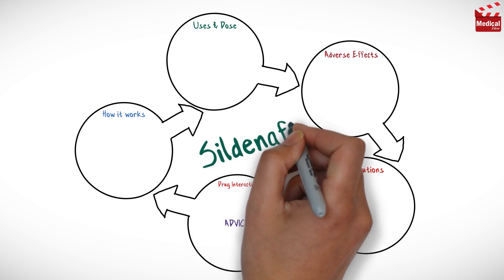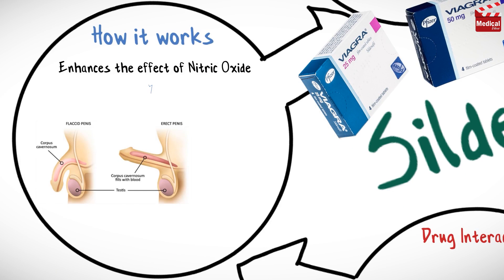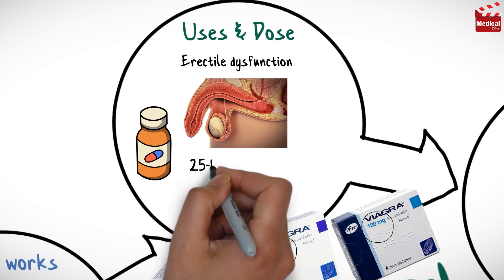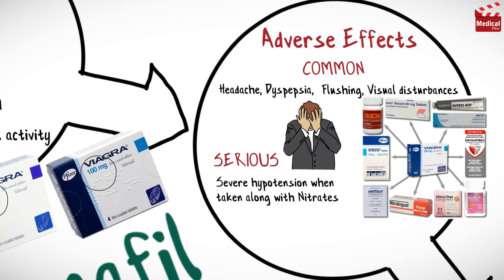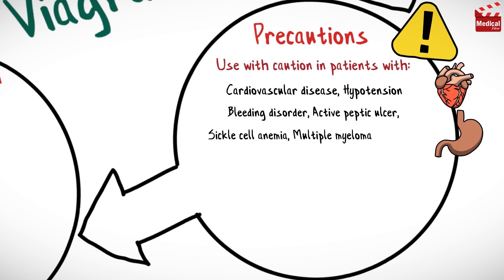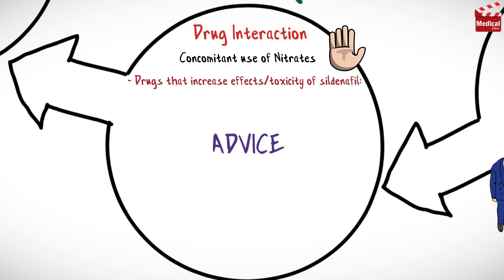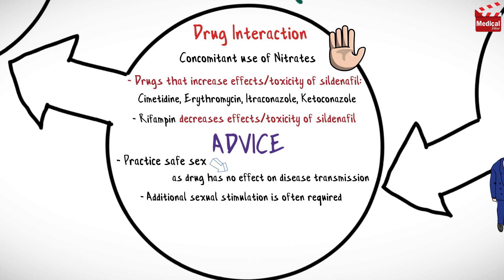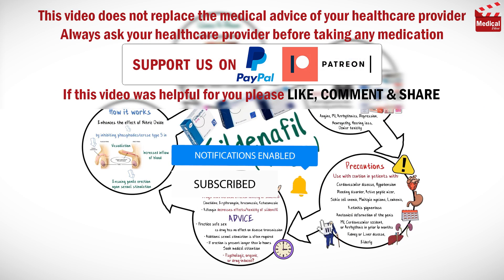Sildenafil ( Viagra ): What is Sildenafil Used For, Dosage, Side Effects & Precautions?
- This is lesson n# 39 in "A DRUG IN BRIEF" Series. In this video I'm gonna discuss almost all you need to know about Sildenafil ( Viagra ): What is Sildenafil Used For, Dosage, Side Effects & Precautions?

- In less than 3 minutes you'll learn:

- What is Sildenafil ( Viagra )?

- How Sildenafil works in Erectile dysfunction
- Sildenafil, or widely known as Viagra, is a drug used in the treatment of impotence related to erectile dysfunction of the penis. It enhances the effect of nitric oxide by inhibiting phosphodiesterase type 5 in the corpus cavernosum of the penis. This results in vasodilation, increased inflow of blood into the corpora cavernosa and ensuing penile erection upon sexual stimulation.

- Sildenafil is available as 25, 50 and 100 mg tablets.

- The usual dosage of Sildenafil is 25 - 100 mg once/d, 0.5 - 4 hours before sexual activity.

- Learn more about Sildenafil mechanism of action, uses, dosage, side effects, and precautions in this video...